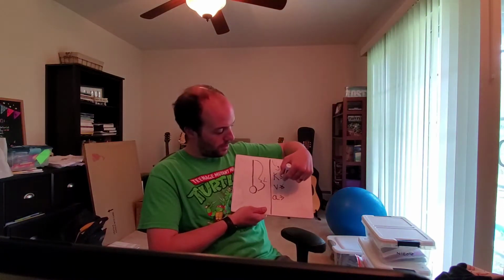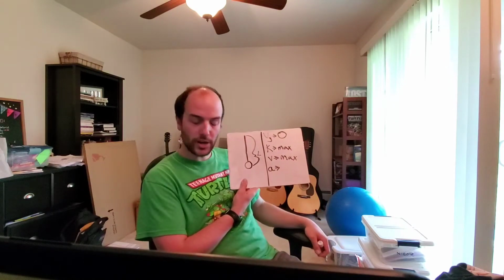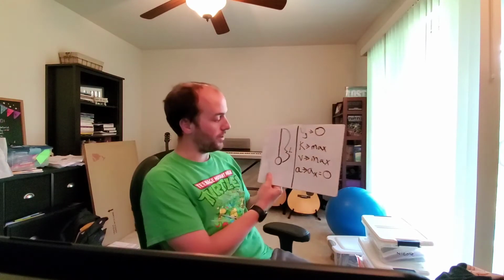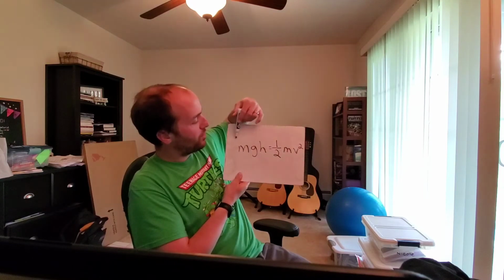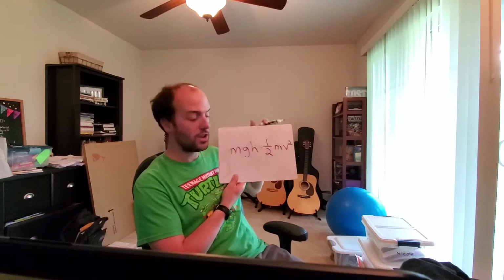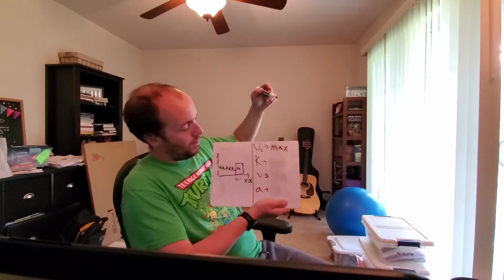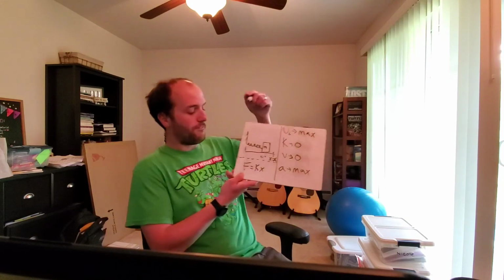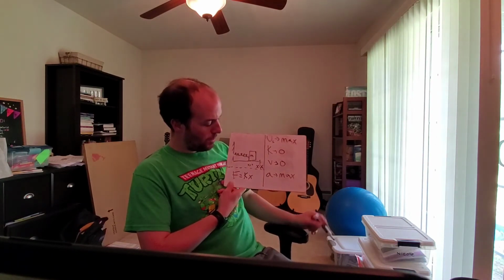Energy of pendula and springs